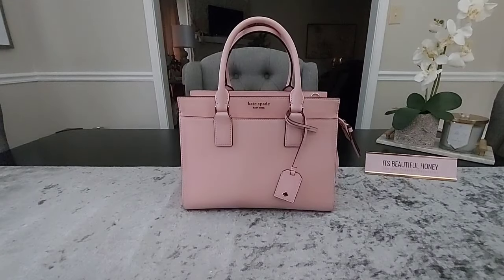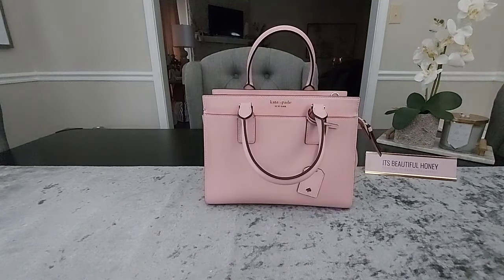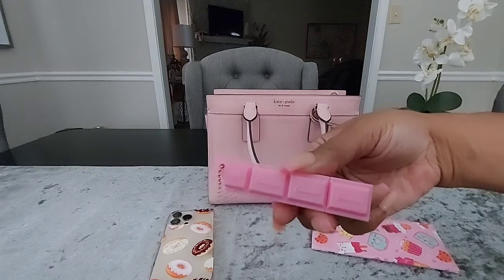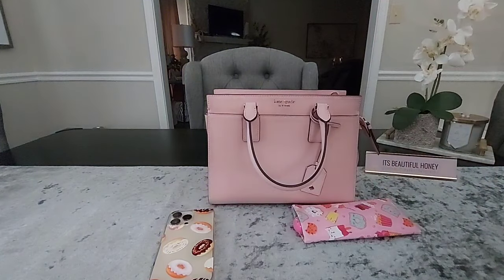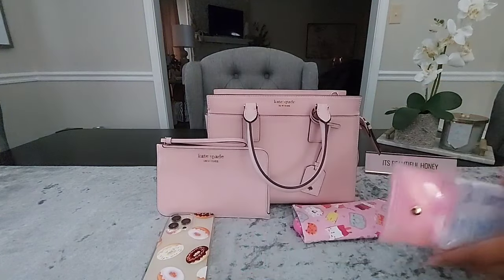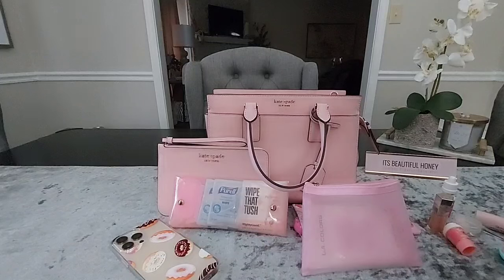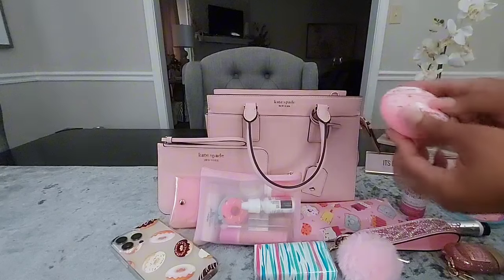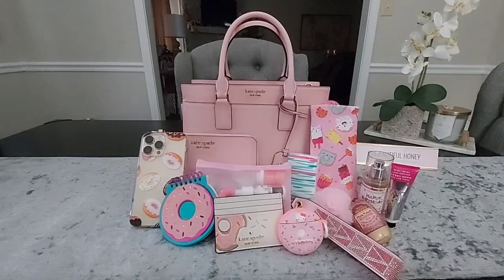What's In My Kate Spade Bag